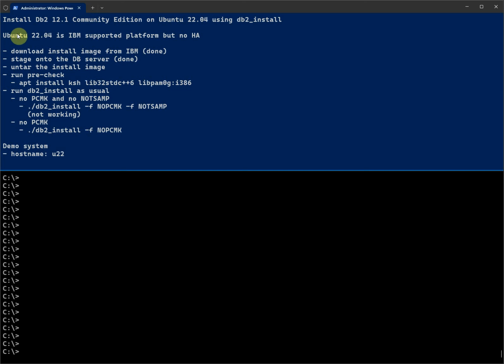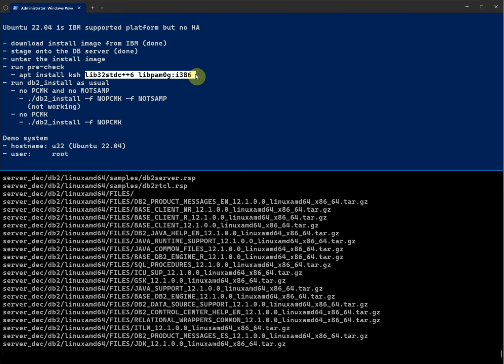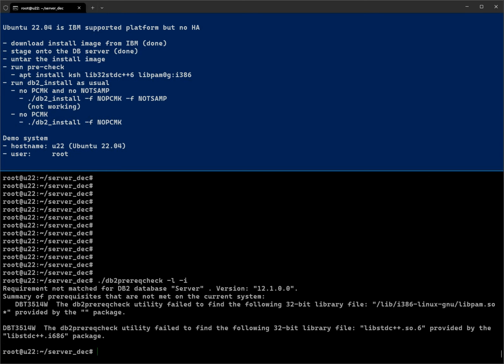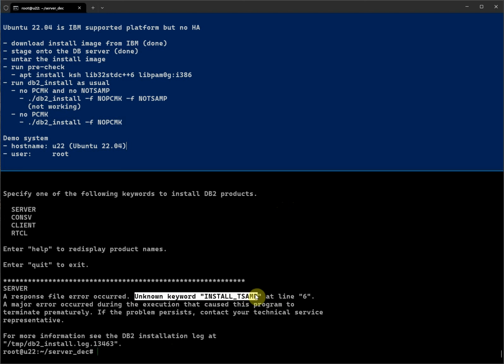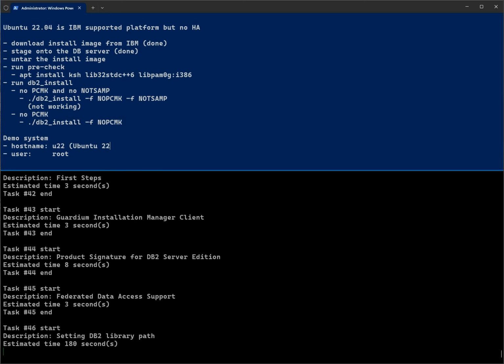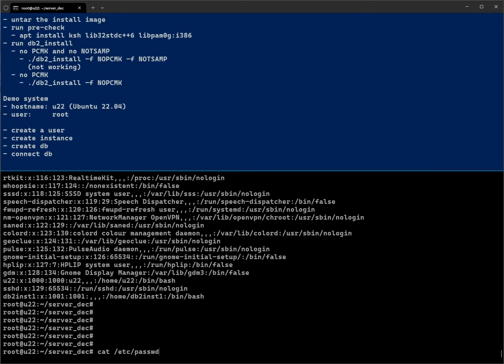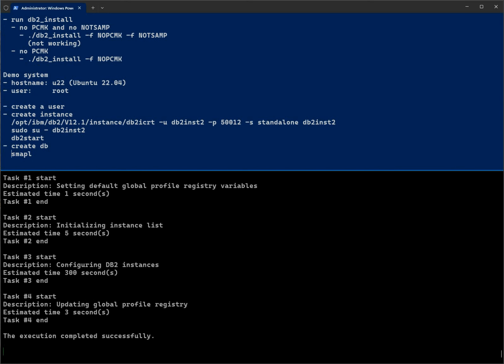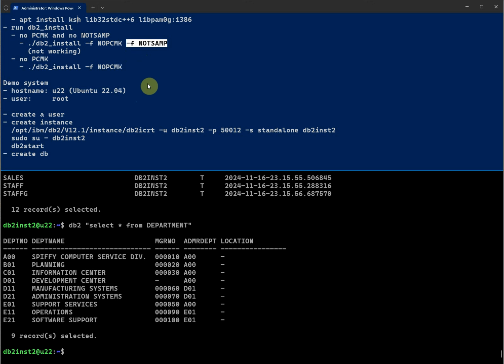Install Db2 12.1 Community Edition on Ubuntu 22.04 using db2_install